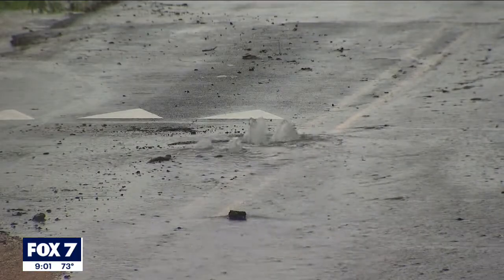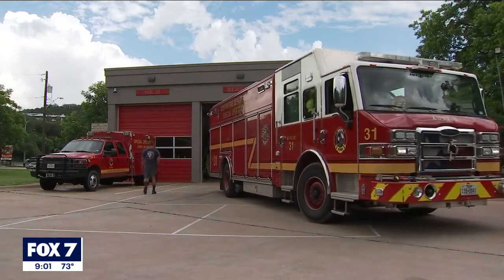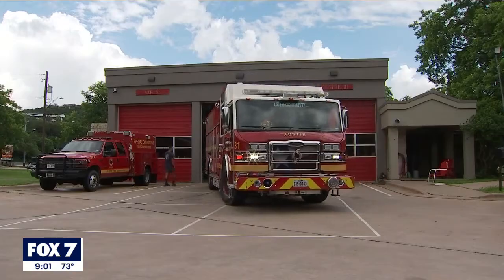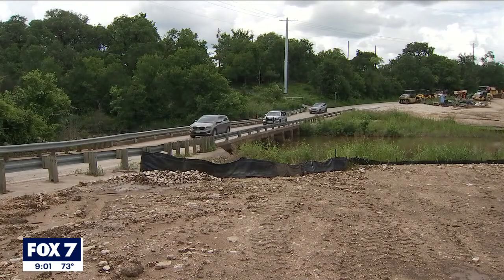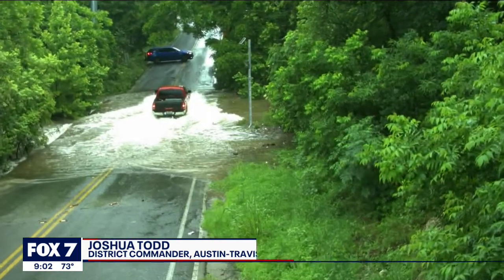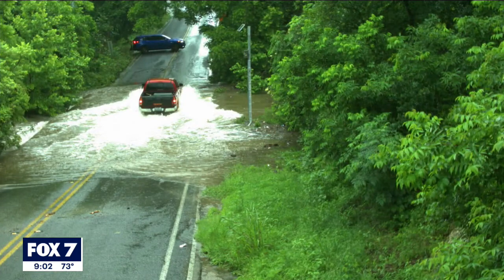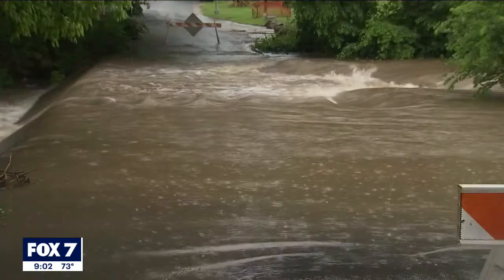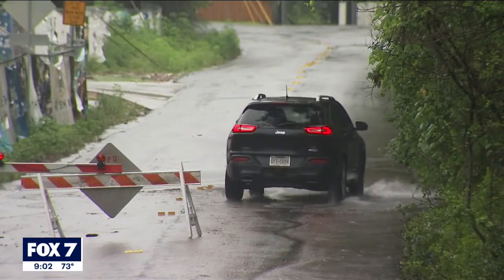First responders urge caution due to saturated soil | FOX 7 Austin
Low water crossings around Austin have already experienced flooding this week. On Thursday, more than 140 crossings were closed.

Texas news, weather, traffic and sports from FOX 7, serving Austin, Round Rock, and San Marcos. Watch breaking news live or see the latest videos from programs like Good Day Austin.